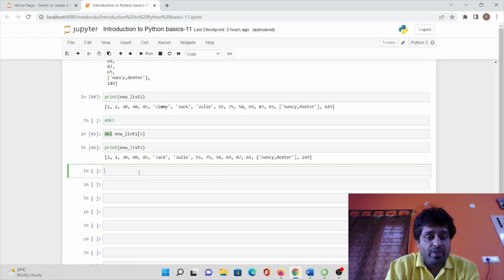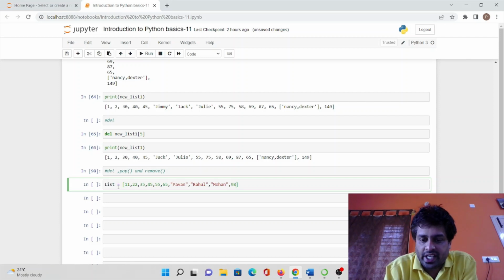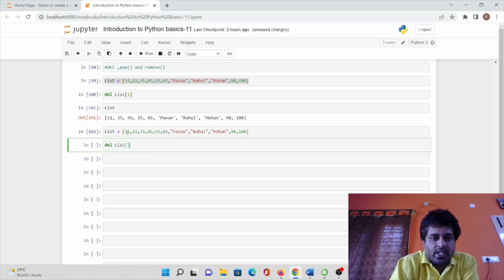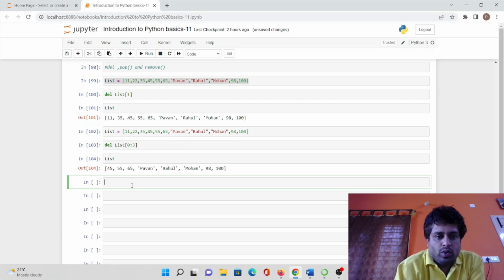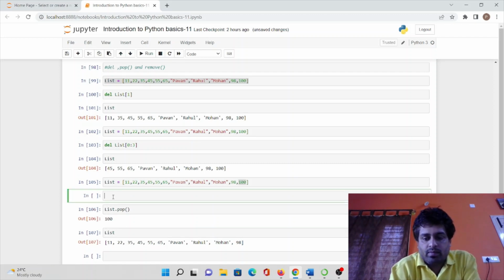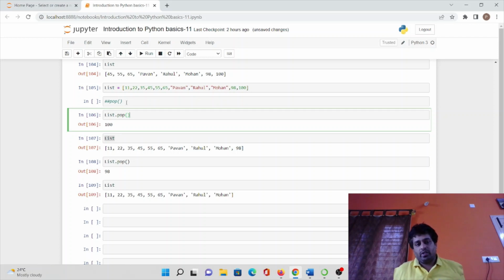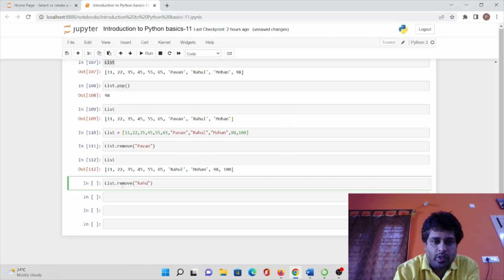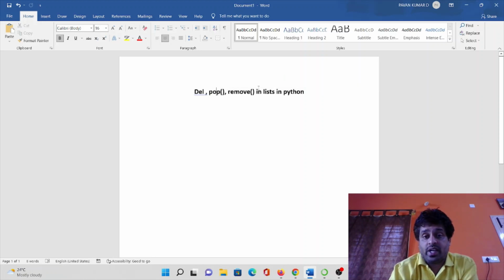del , pop(), remove() in lists in python | How to pop(), remove() | python playlist - 16